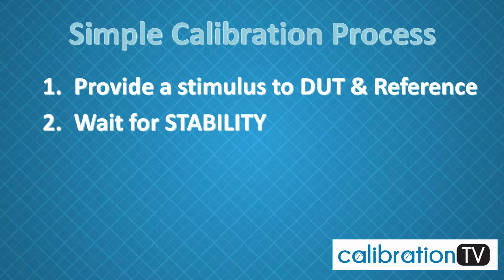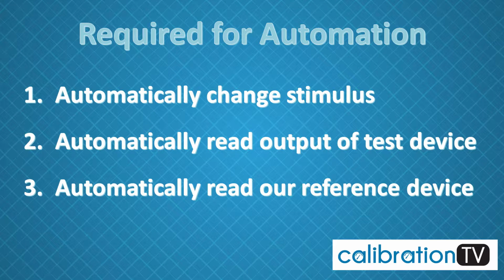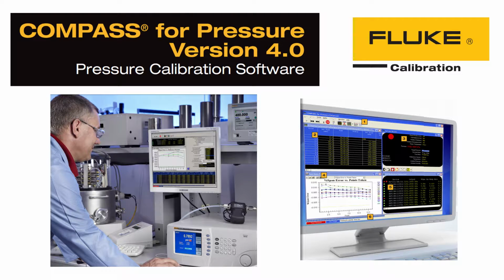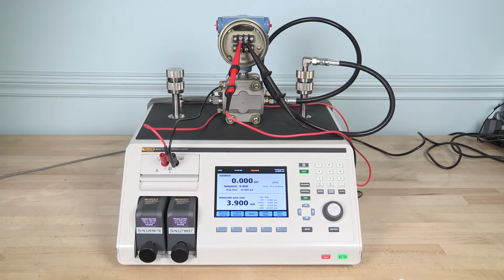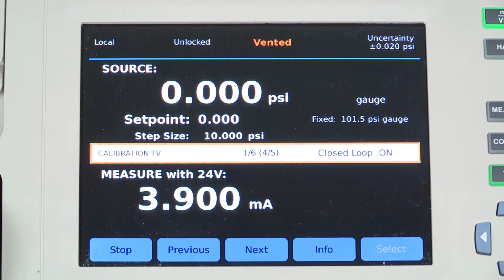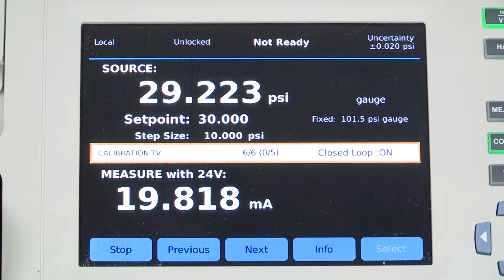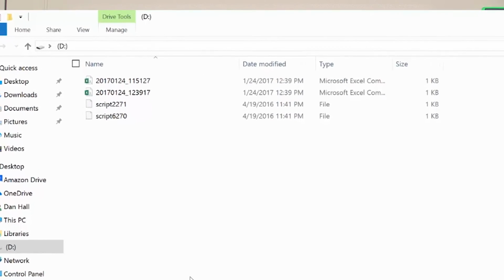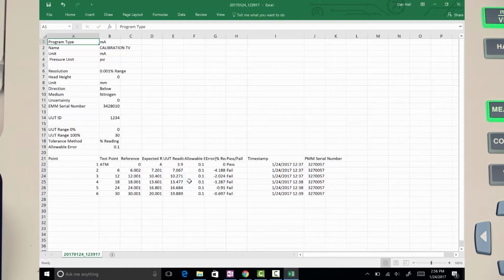Calibration TV Episode 5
In episode 5, Calibration TV Host Dan Hall discusses the basics of automating the calibration process and demonstrates equipment that allows simple automation without the use of a computer. Dan gives a demonstration of the Fluke 2271A which can automatically run full test sequences and easily download data to a PC in Excel format.